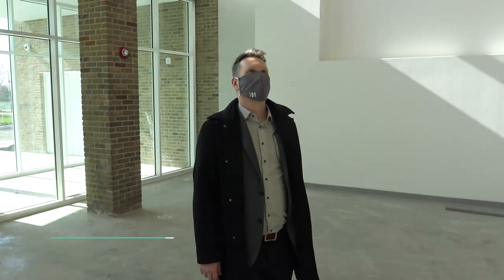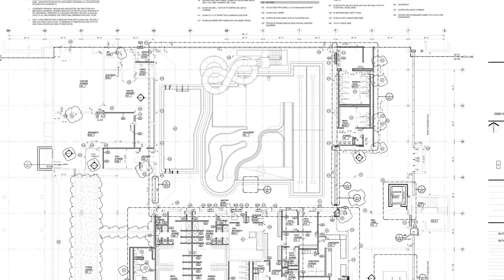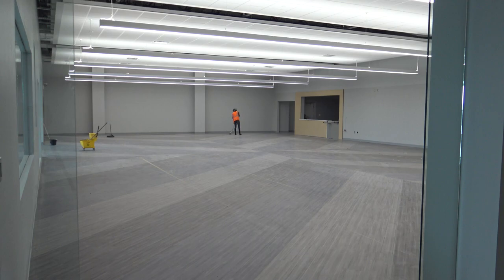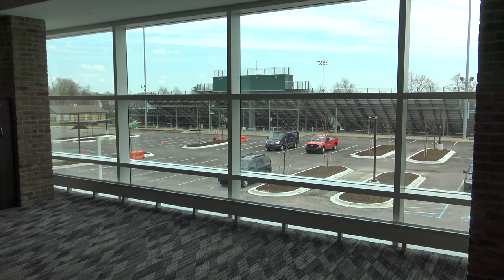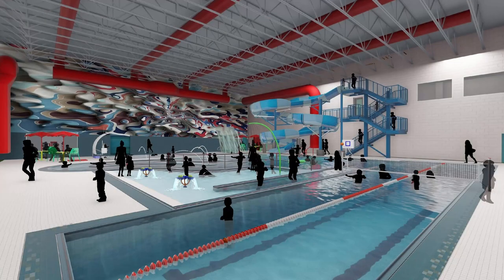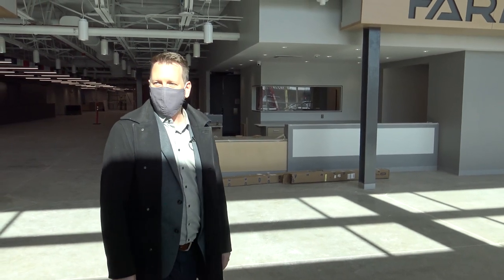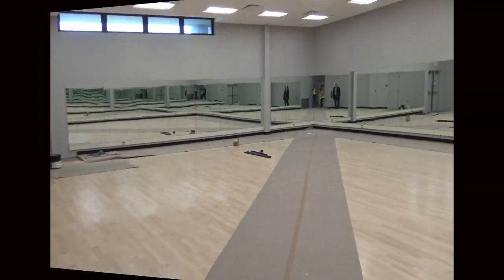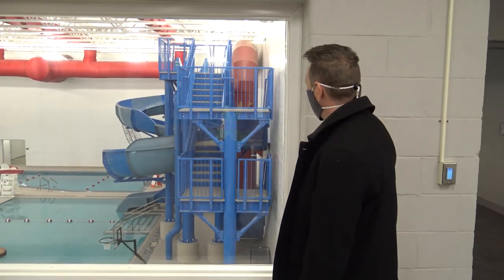Farmington Hills Community Center - The Hawk - Architect Tour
Farmington Hills Community Center - The Hawk - Architecture

Architect and Farmington Hills Resident, Mark Reaves, stops by the new Farmington Hills Community Center, the Hawk, to check out the nearly finished building he helped design! Mark Reaves is the Vice President and Director of Athletics and Rec Sports at Integrated Design Solutions (IDS). He talks about the exciting new facility with our Hills Host, Lauren Turner.